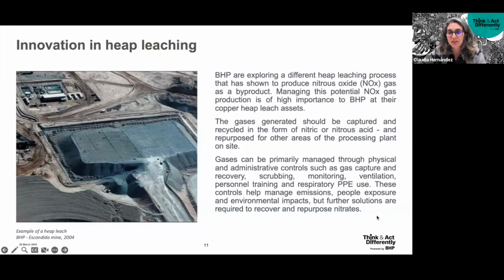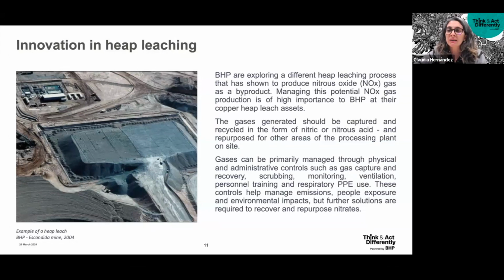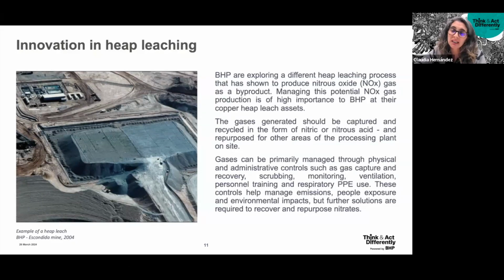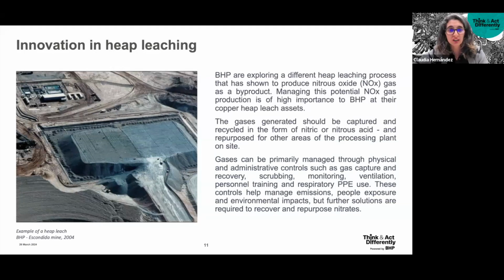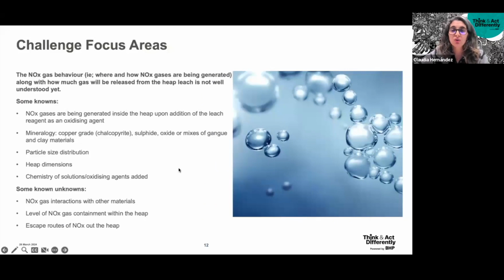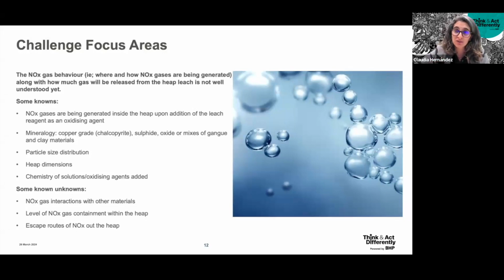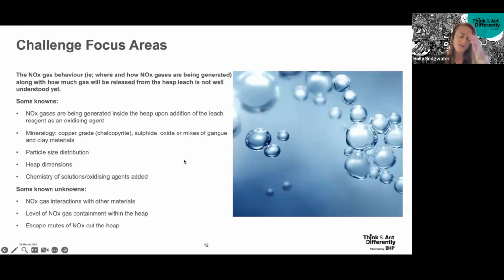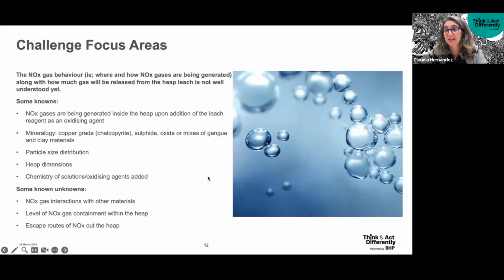Claudia from TAD/BHP explains the Nitrous Lockxide Open Call!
Watch to learn about the specific areas of focus for the Nitrous Lockxide Open Call in collaboration with Think & Act Differently powered by BHP.